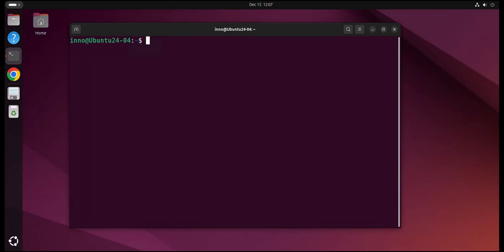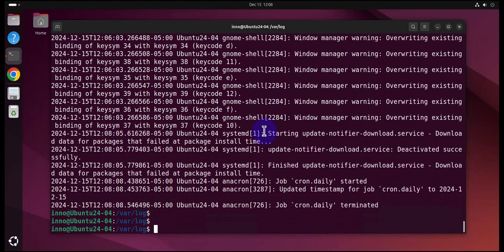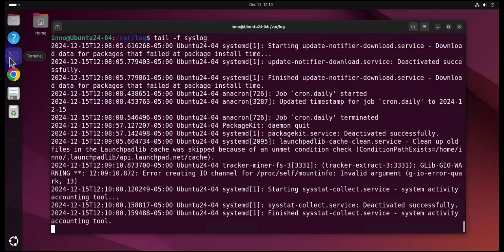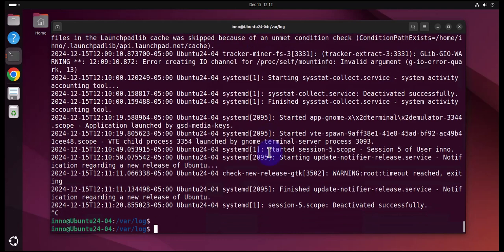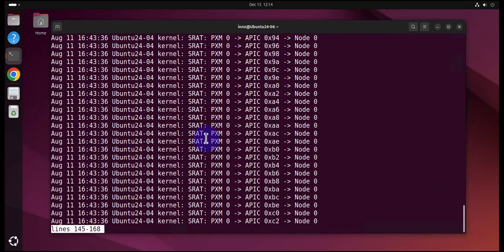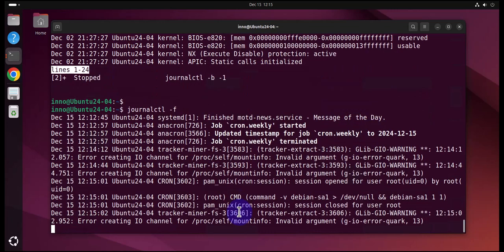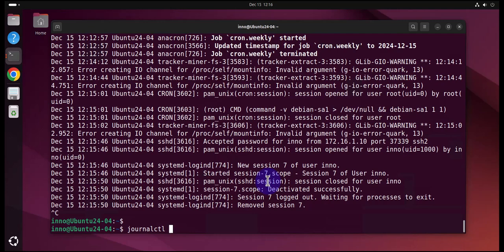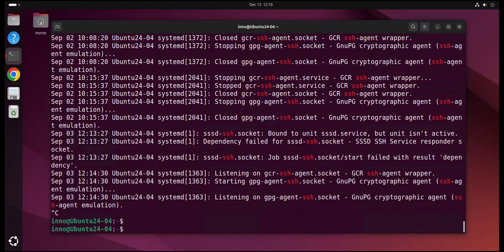How to View Logs on Ubuntu Linux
Learn how to easily access and view Ubuntu Linux logs with this simple tutorial! Ubuntu logs contain a wealth of information about system events, errors, and warnings, and being able to view them is essential for troubleshooting and system maintenance. In this video, we'll show you the easy way to see Ubuntu Linux logs, including how to use the syslog file, journalctl command, and other tools to view log files. Whether you're a beginner or an experienced Linux user, this video will help you understand how to access and analyze Ubuntu logs like a pro!